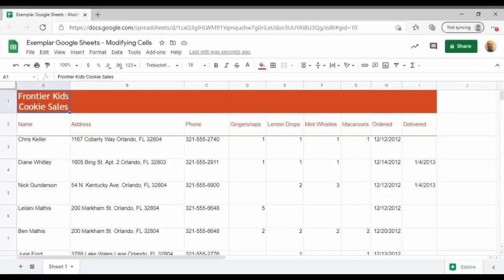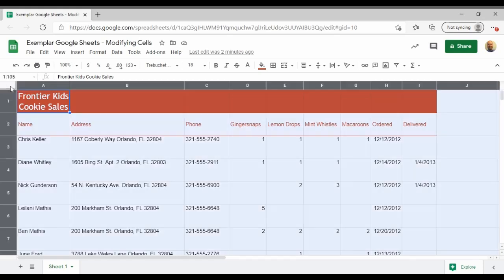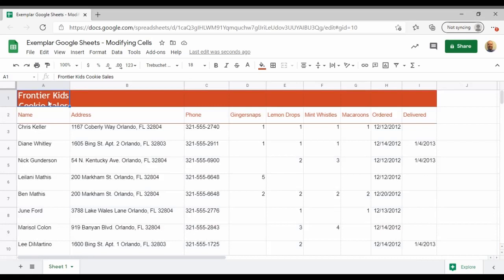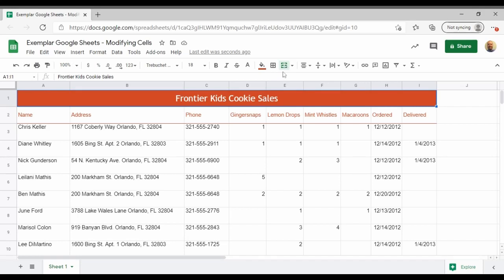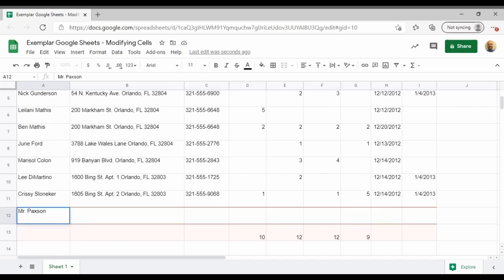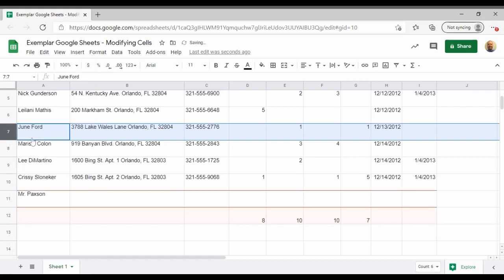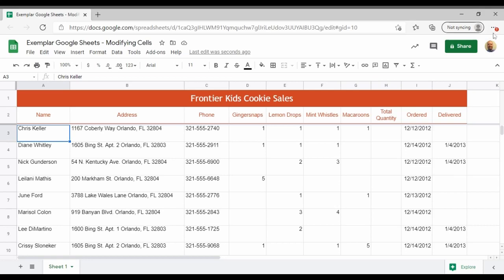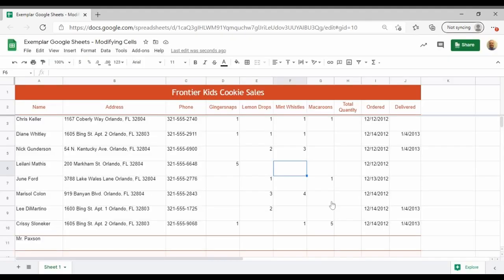Google Sheets Modifying Cells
Tutorial for Google Sheets Modifying Cells